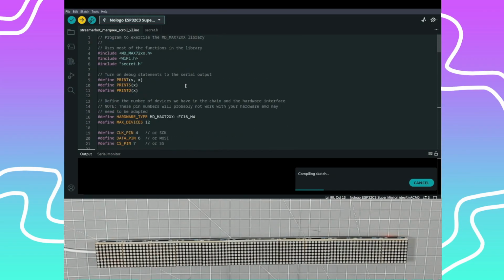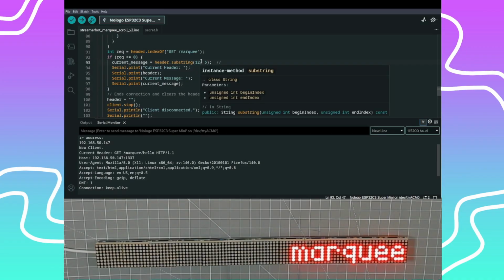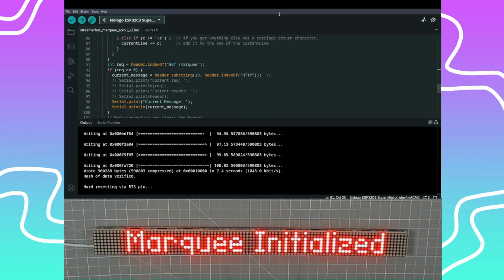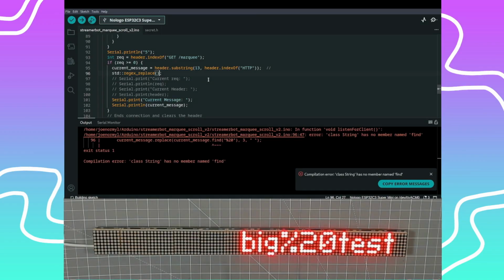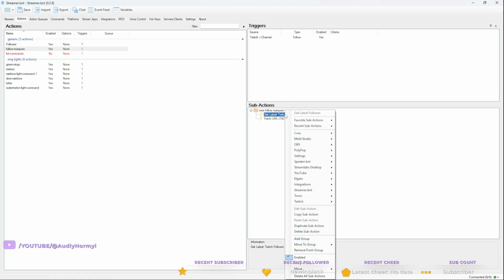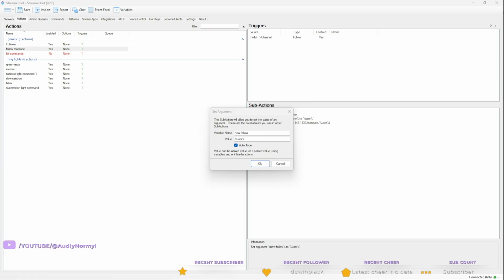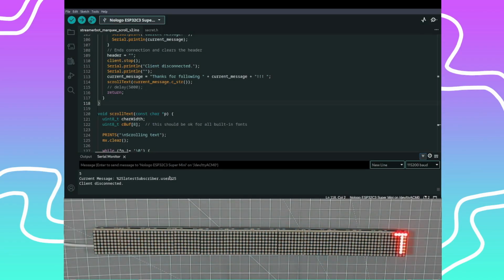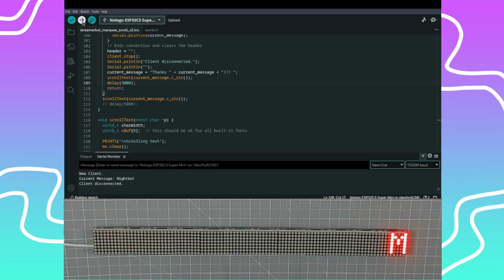Converting WLDE to FastLED ring lights controlled by twitch viewer commands via Streamerbot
Converting WLDE to FastLED ring lights controlled by twitch viewer commands via Streamerbot with @audlynormyl